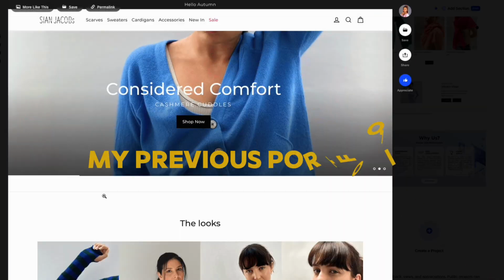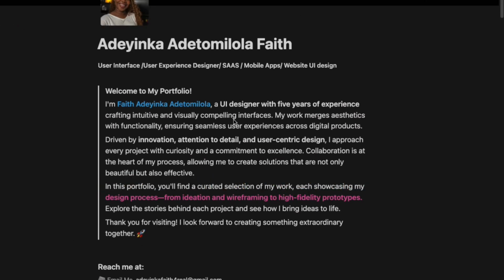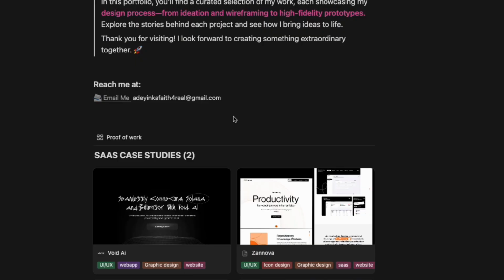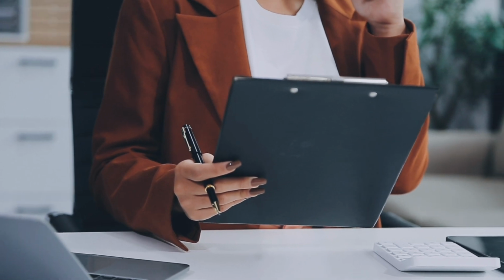How to Create a UI/UX Portfolio (Beginner-Friendly Step-by-Step Guide)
Want to create a professional UI/UX portfolio in 2025 but not sure where to start?

In this video, I’ll walk you through the simple, practical steps to building a strong portfolio—whether you’re just starting out or looking to refresh your work.

I’ll guide you on:

How to select the right projects

How to structure your portfolio

How to present your work clearly and professionally

This guide is perfect for beginners or junior designers who want to create a portfolio representing their skills and potential.